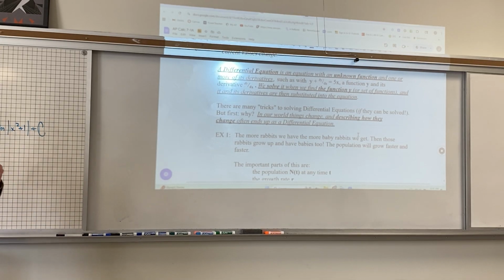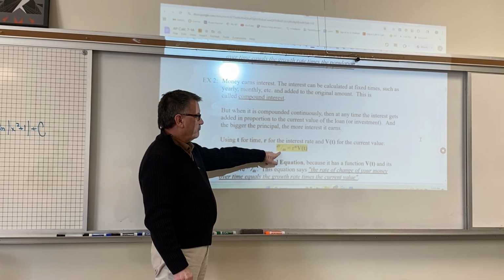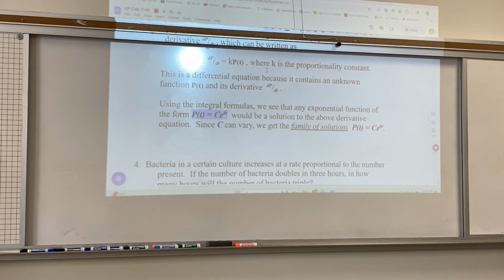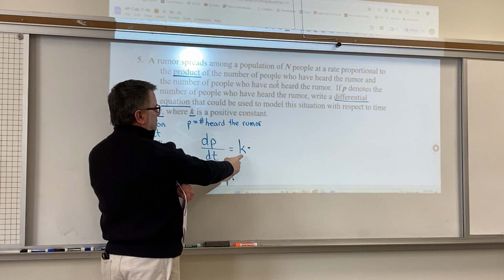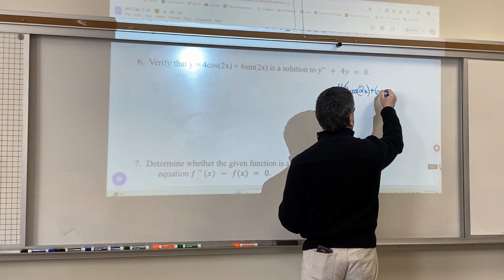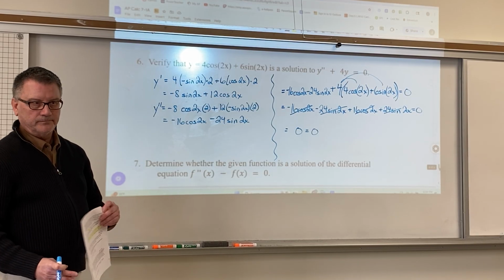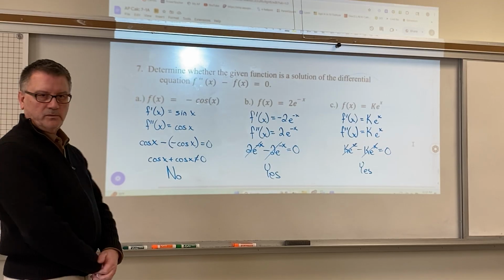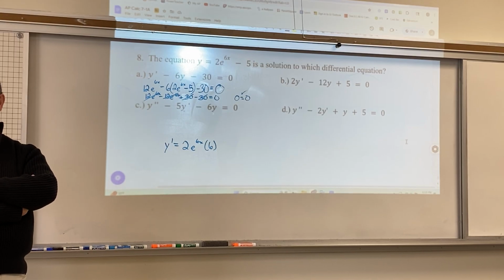AP Calculus AB: Lesson 7.1 - Modeling with Differential Equations